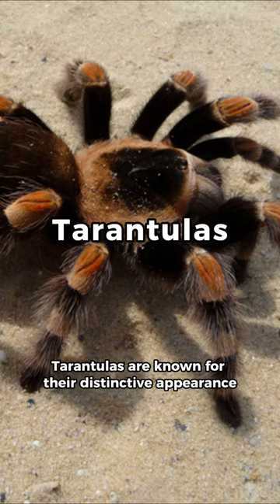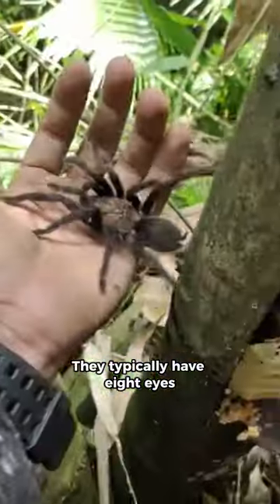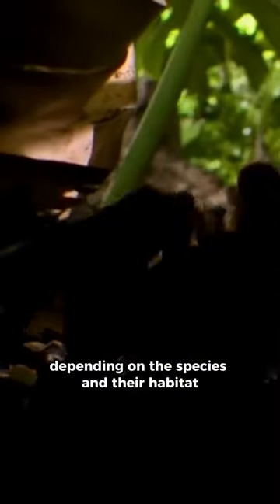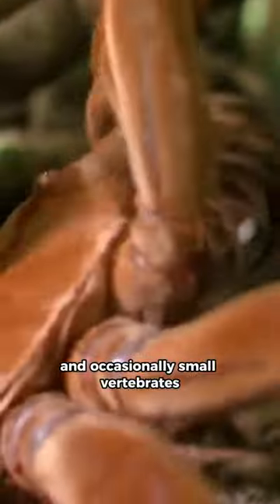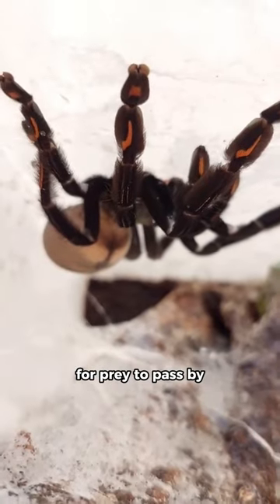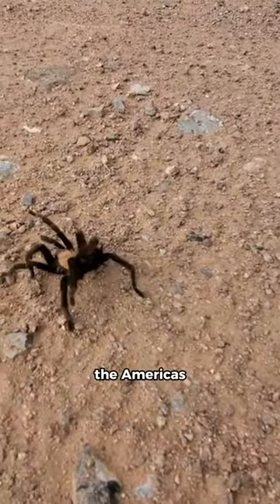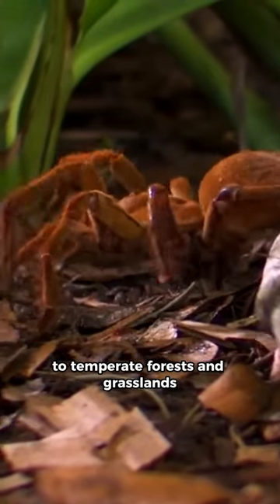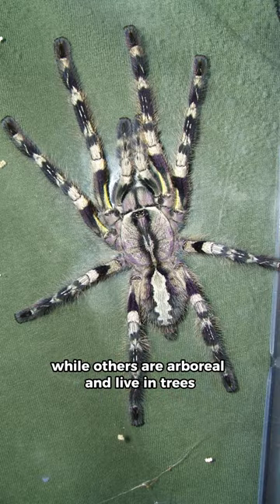Largest Spiders || Tarantulas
Tarantulas are a diverse and intriguing group of arachnids that have captured the imagination of scientists, enthusiasts, and arachnophobes alike. These eight-legged creatures are among the largest and most recognizable spiders on Earth, known for their distinctive appearance.
Welcome to Animal Kingdom of Facts, where shorts of animal facts will be uploaded daily. Our planet is filled with so many animals from popular ones to more obscure or elusive ones.